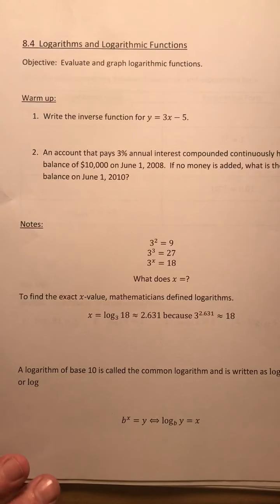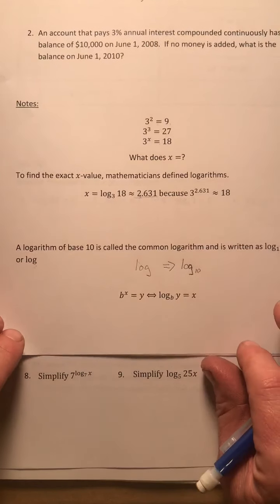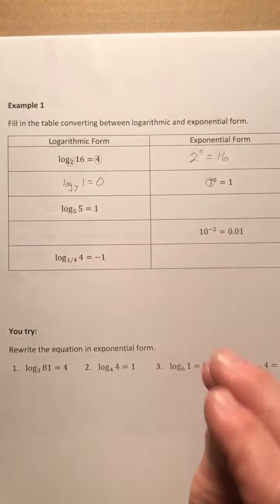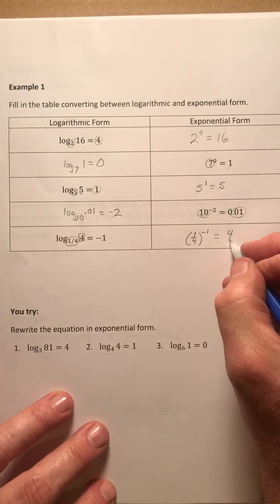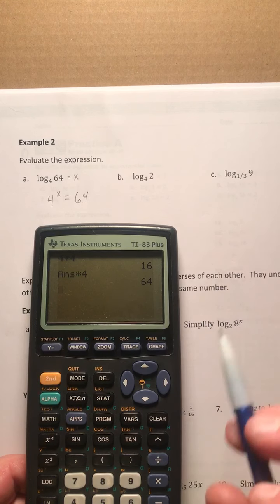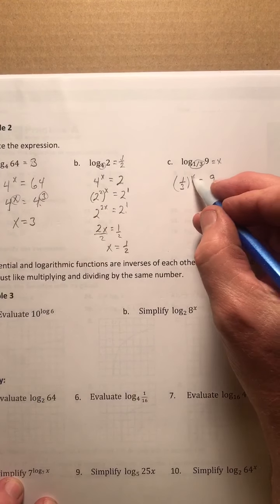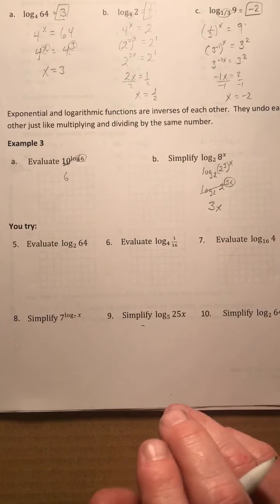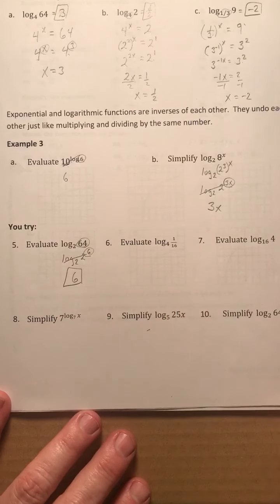MrBMATH CPB Notes 8.4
Notes on logarithm and exponential equations